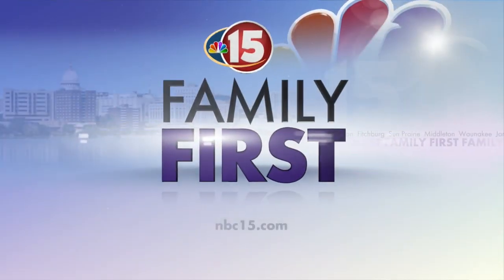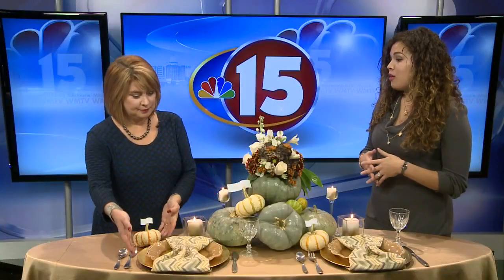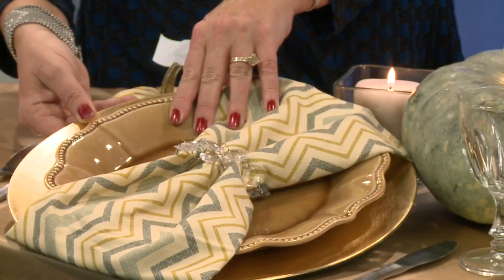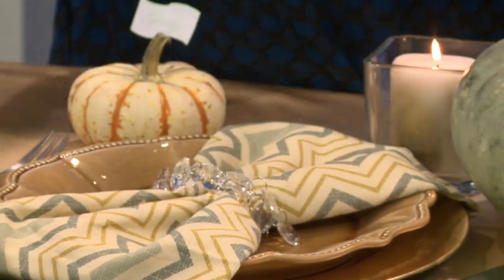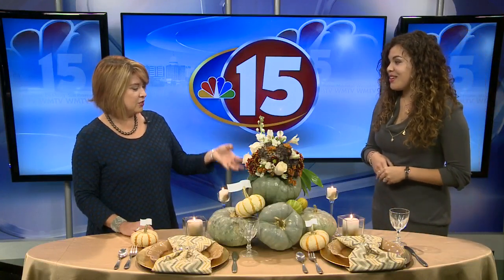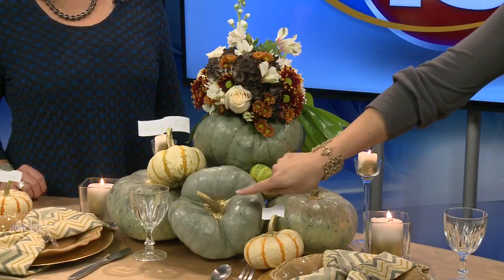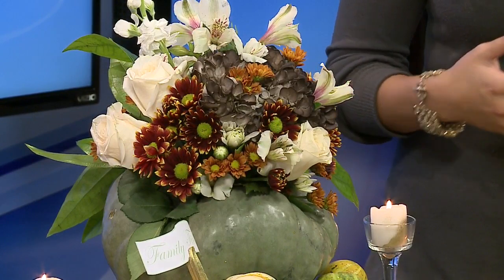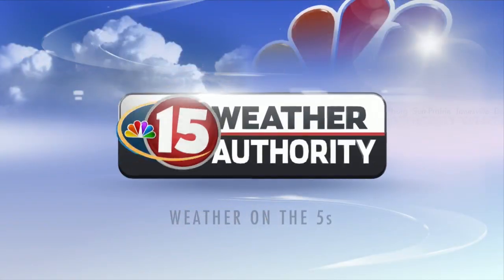Thanksgiving Decor Interview 11-18-15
Event coordinator Fiorella Neira shows us centerpiece ideas for thanksgiving.